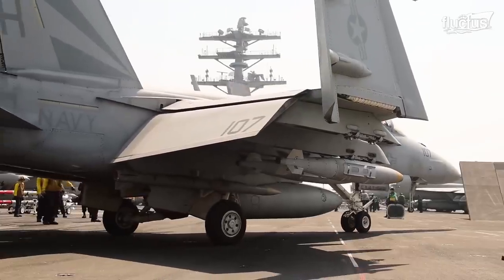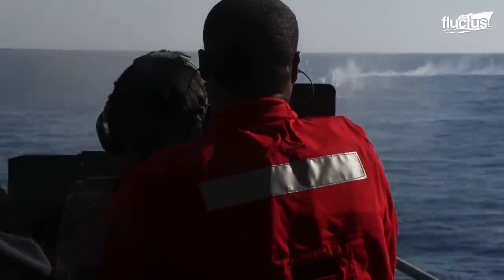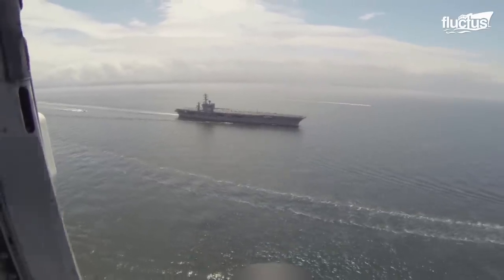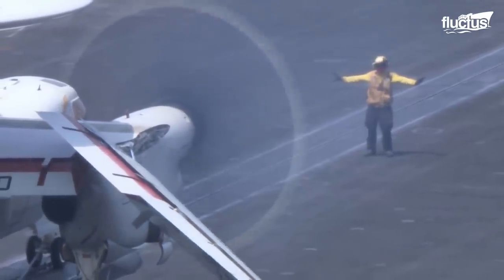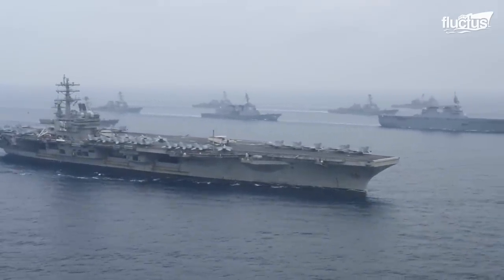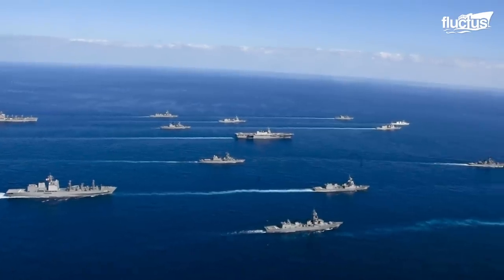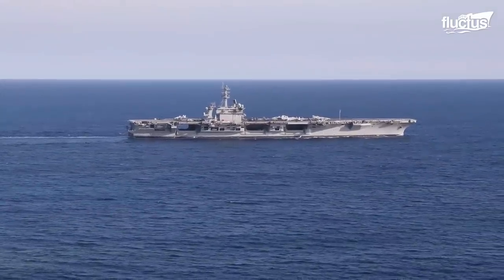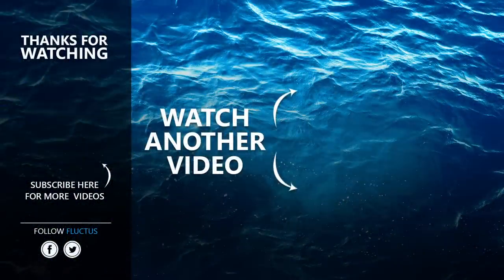Scary Techniques US Aircraft Carrier Uses To Defend Itself When Under Attack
Welcome back to the Fluctus Channel for a feature about how military maritime aircraft carriers handle attacks from missiles, torpedos, small boats, and more on the seven seas.